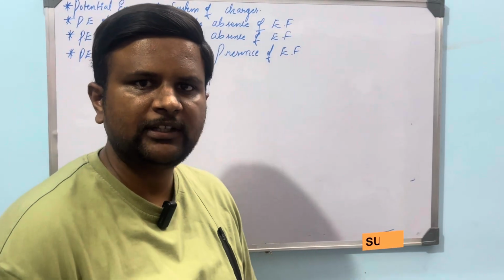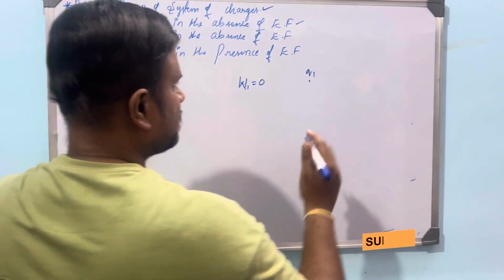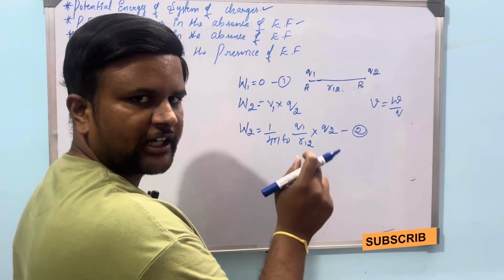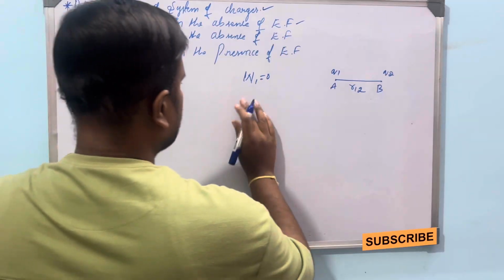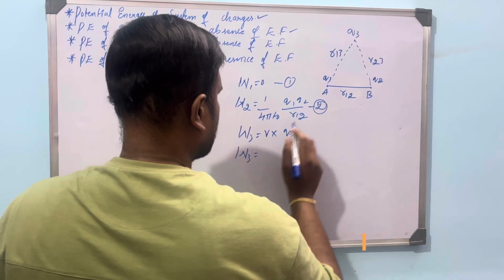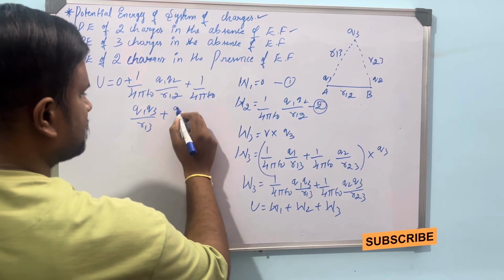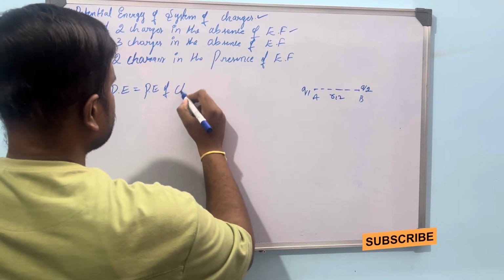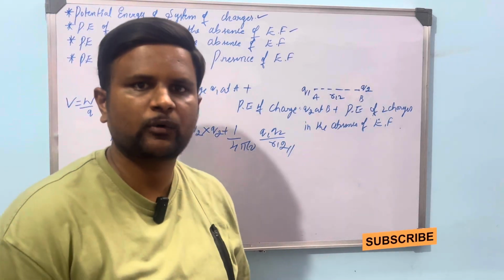Potential due to 2 and 3 charges in the absence of electric field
Electric Potential Made Easy – 2 & 3 Point Charges Explained!

In this powerful and crystal-clear physics video, we break down the concept of electric potential due to point charges in both simple and advanced scenarios.
 • First, understand how to calculate the potential due to 2 point charges — using the superposition principle.
 • Then, take it further with 3 point charges, and see how their configuration changes the net potential at different points.
 • Finally, explore how the presence of an external electric field affects the potential due to point charges — a key concept for JEE, NEET, and CBSE students.

Whether you’re prepping for exams or just want to grasp electrostatics visually and intuitively, this video will help make it click!